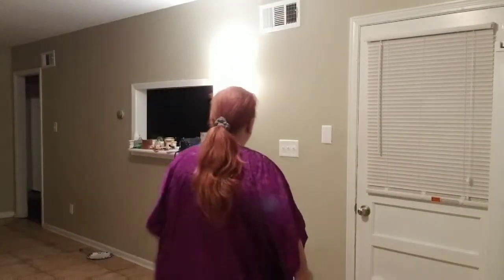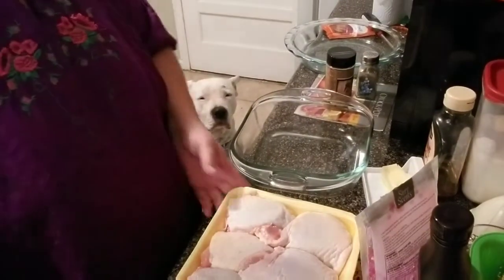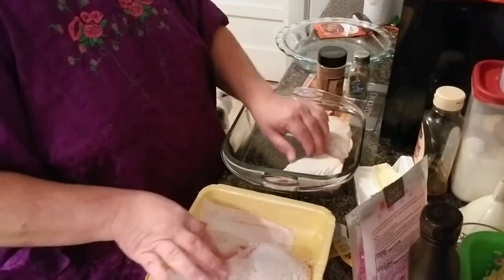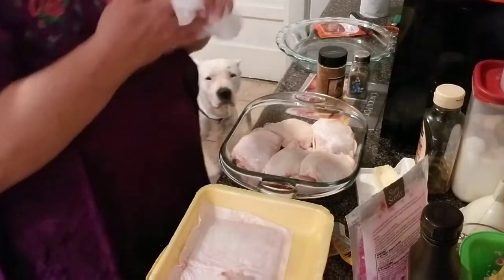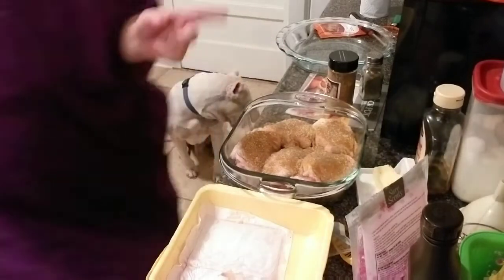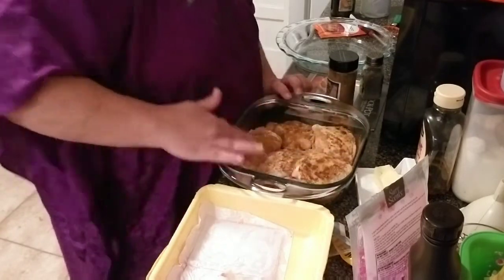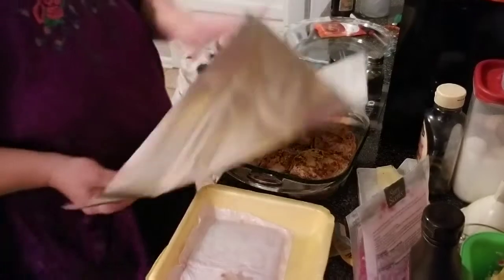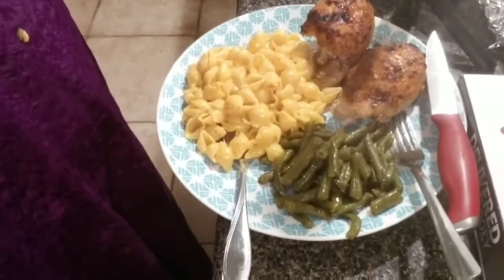Baked Chicken with Tj Miller's Lacota BBQ seasoning